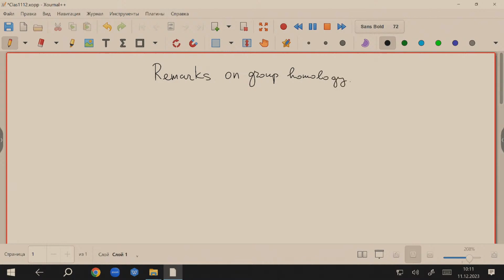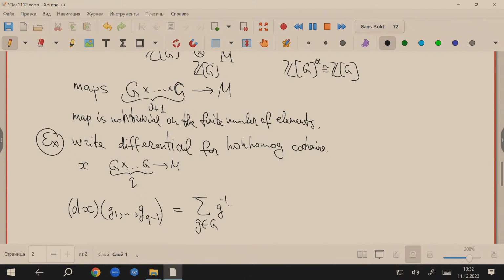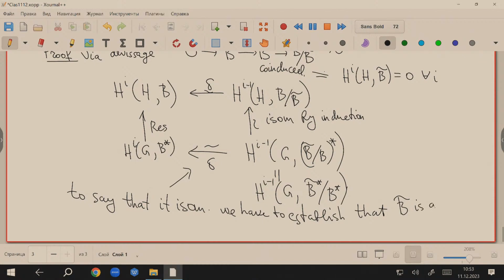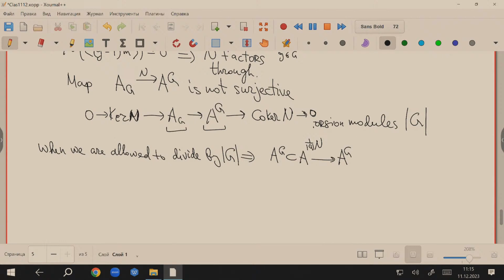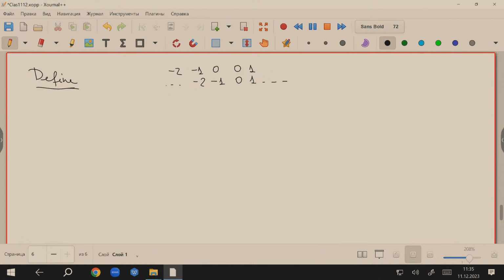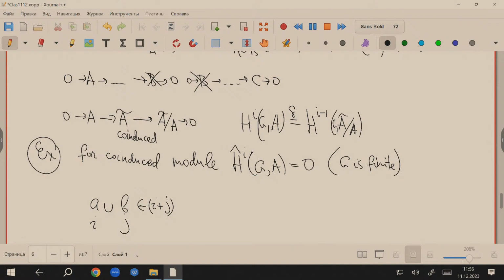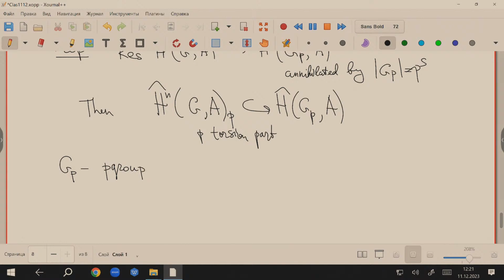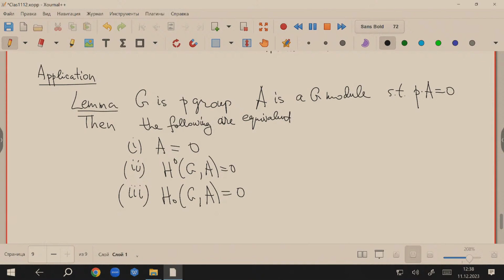Zhgun V. S. Introduction to Algebraic Number Theory. 11.02.2023.